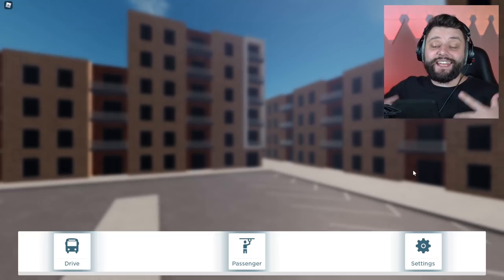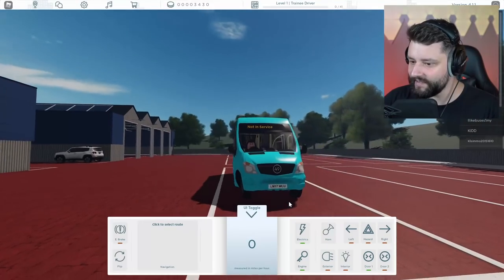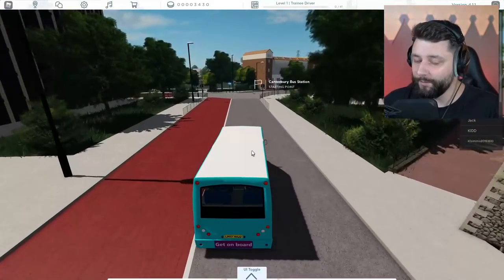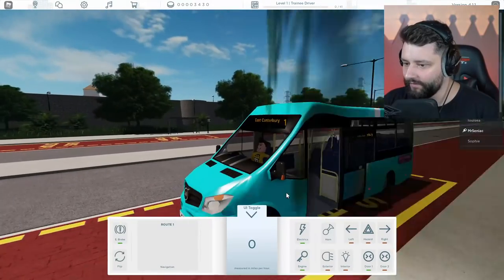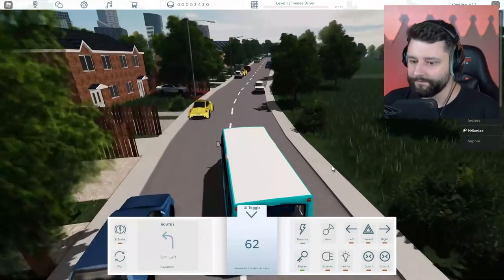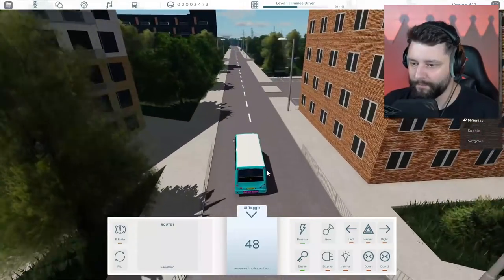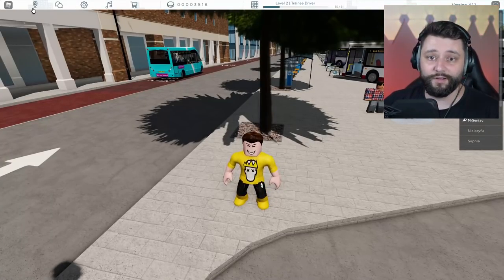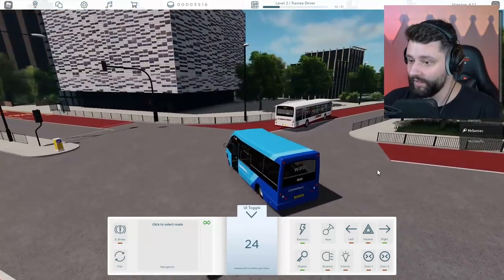This is the REASON i Got Fired! in ROBLOX BUS SIMULATOR